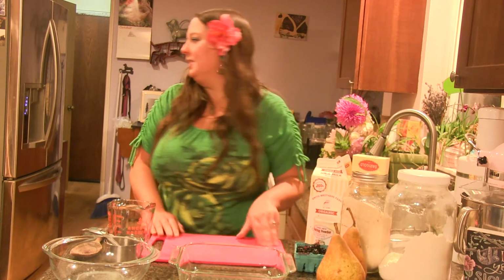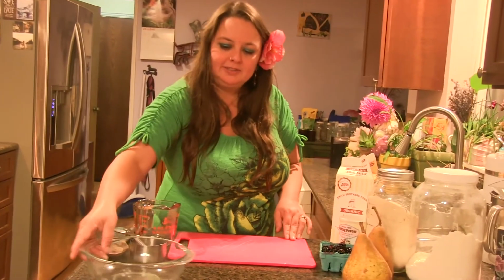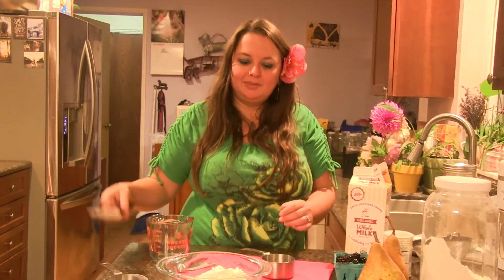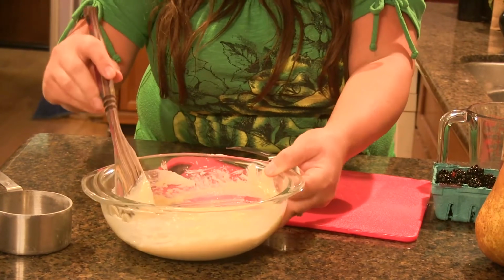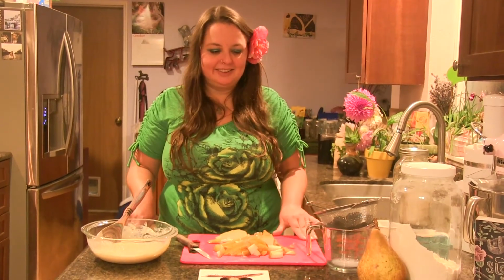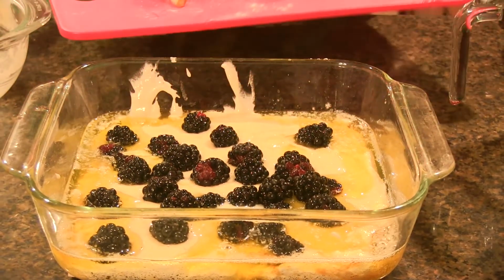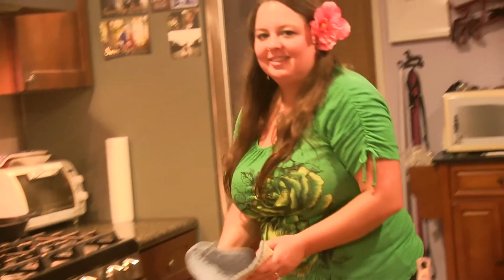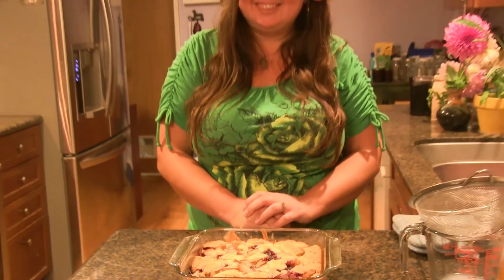Creeping Crust Cobbler